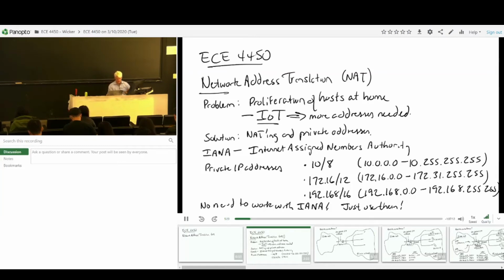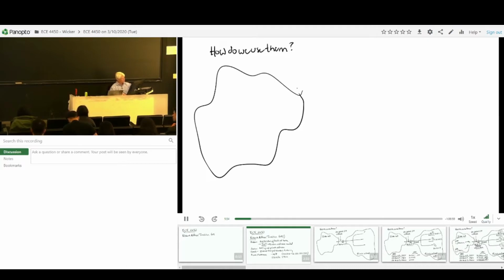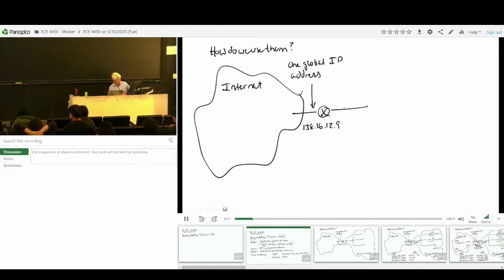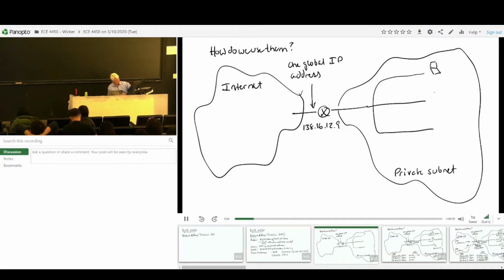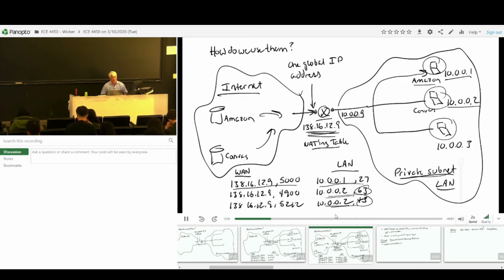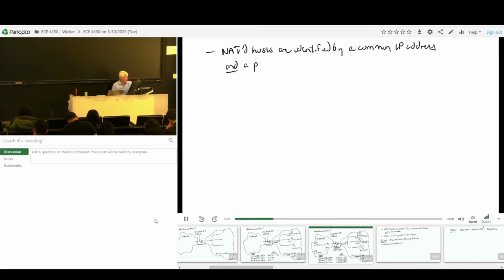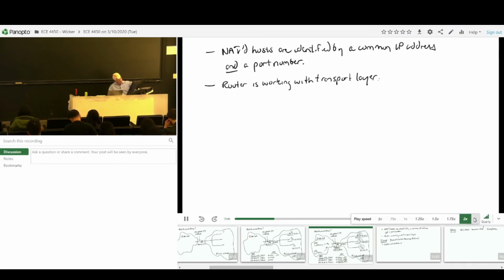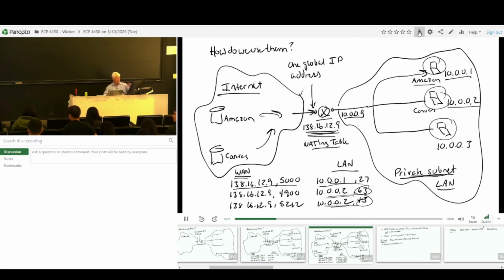Systems Engineering Distance Learning Sample Recording: ECE 4450 with Dr. Stephen Wicker.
This is a sample clip showing the capture and playback technology that we use for our distance learning classes.  We use multiple classrooms across the campus, and professors have their own individual teaching styles, so not all recordings look exactly like this.